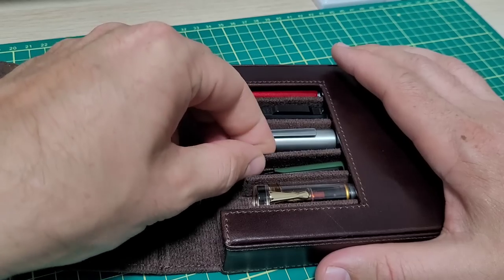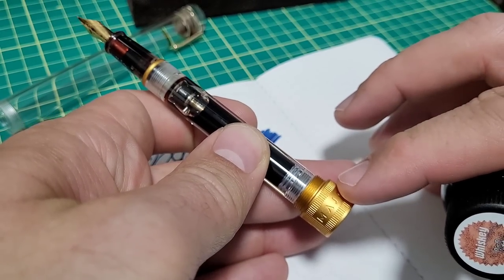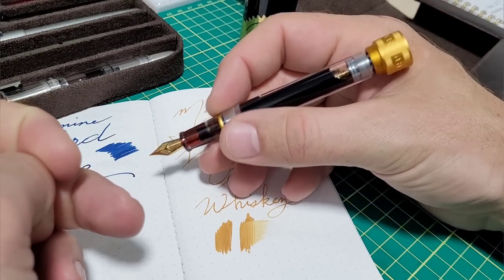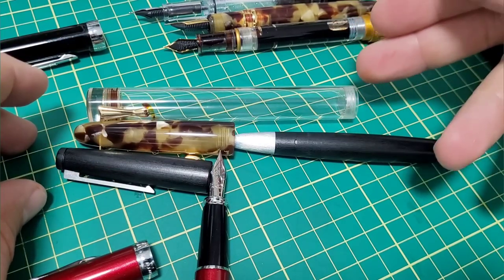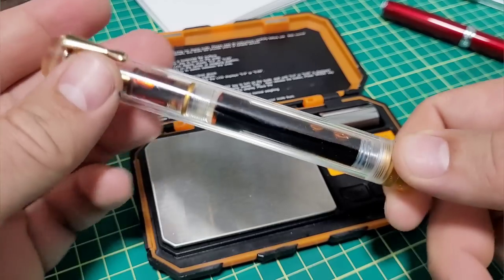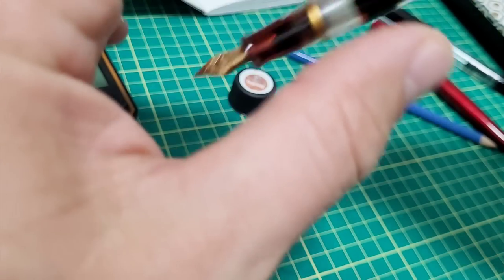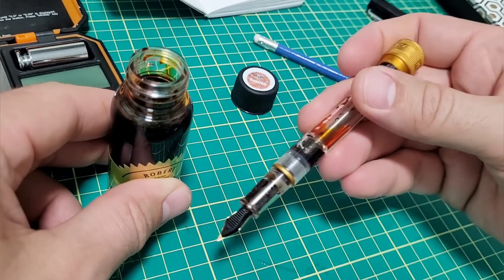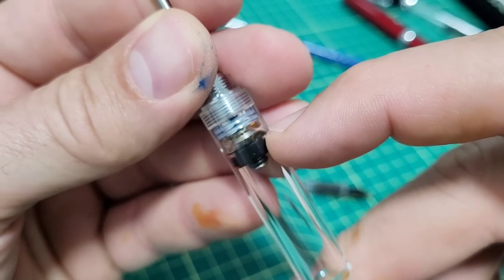The Strangest Design I've Seen - Majohn V1 Fountain Pen Review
Thanks again to 365Days Stationery Store on Aliexpress for sending me this Majohn V1 fountain pen for review.  Here's the link to the pen:

Check out their store for other items they carry as well

A great fountain pen:

ref=cywR4Go9qyob3a&utm_medium=5306&utm_source=influencer

0:00 - Intro
1:32 - Writing Sample
2:32 - Size & Pen Comparisons
4:32 - Whats up with the clip?
7:17- Shot glass with the cap
9:35 - Air volume of the cap
10:55 - Cleaning out and reassemble
14:33 - How To Superfill a vac filler pen
17:09 - Final Thoughts